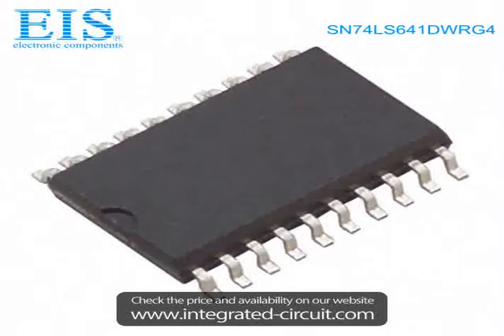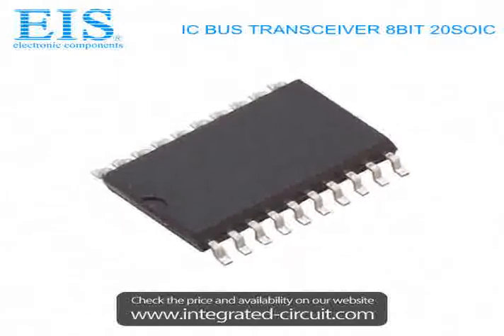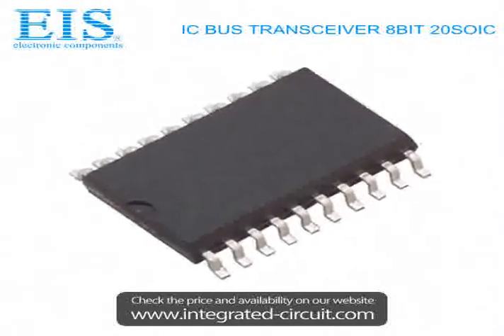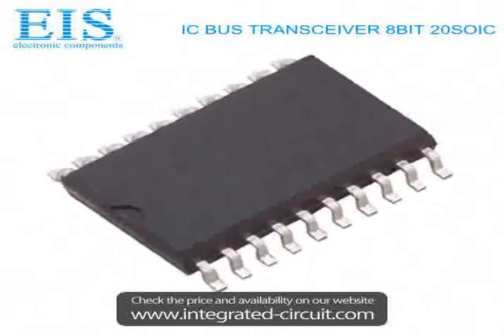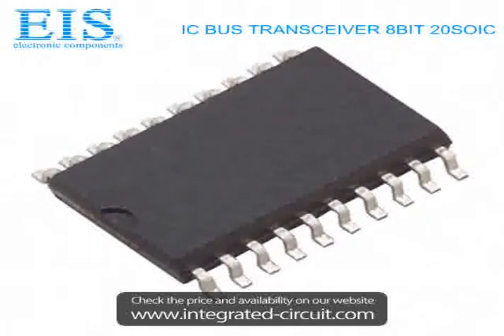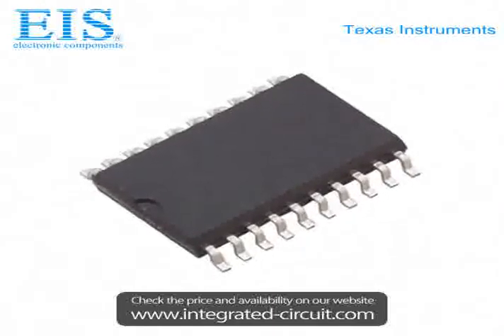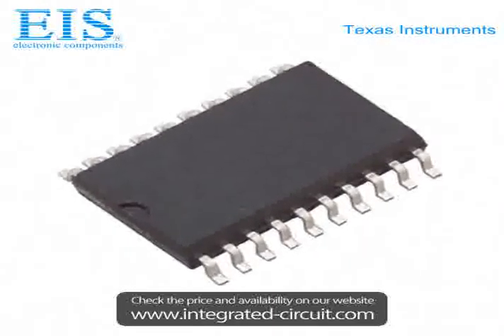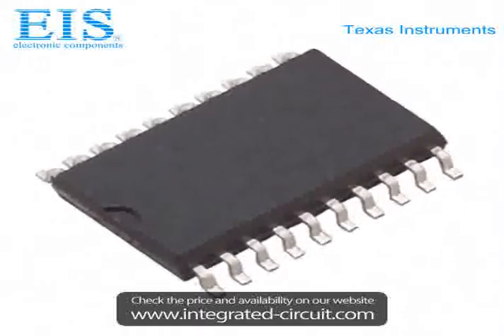Sell SN74LS641DWRG4 of Texas Instruments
We have the stocks of SN74LS641DWRG4 with a very best price, we can ship immediately after order.

Manufacturer Part Number: SN74LS641DWRG4
Manufacturer / Brand: Texas Instruments
Brief Description: IC BUS TRANSCEIVER 8BIT 20SOIC

You also can download the datasheet of SN74LS641DWRG4 from our